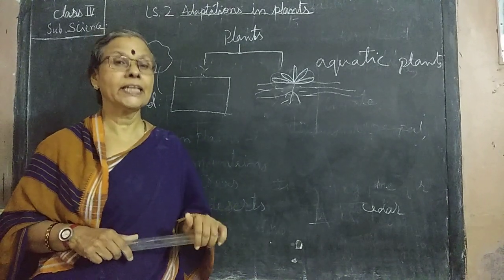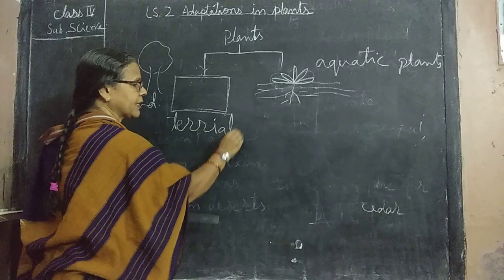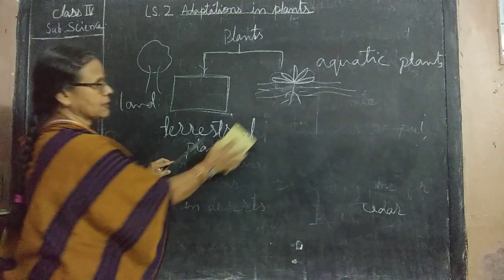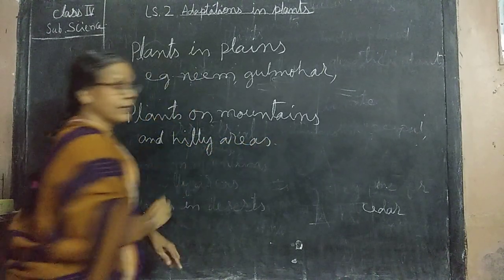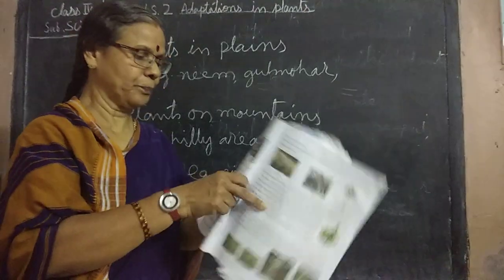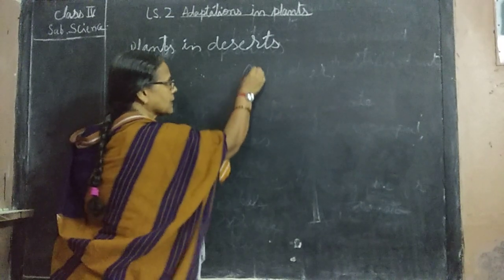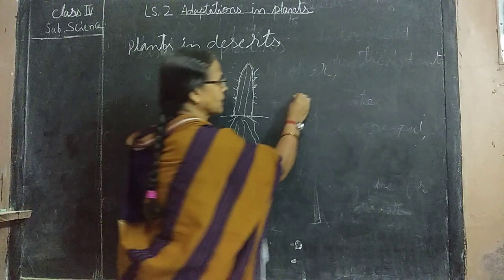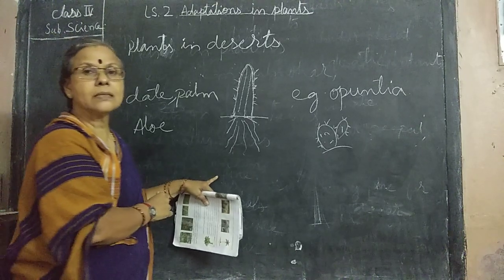Video 1, class 4, subject-science, lesson-2